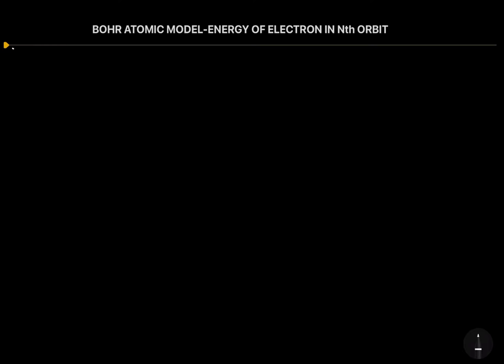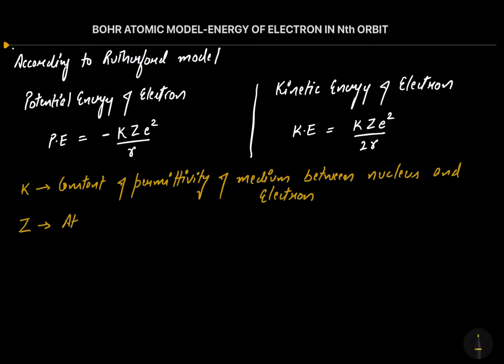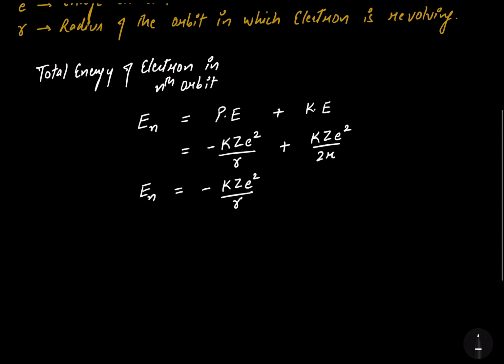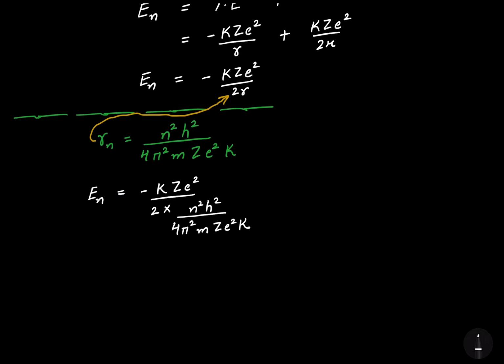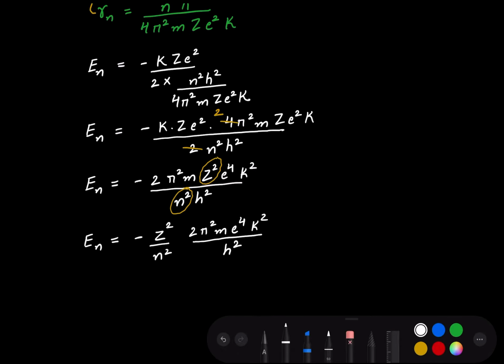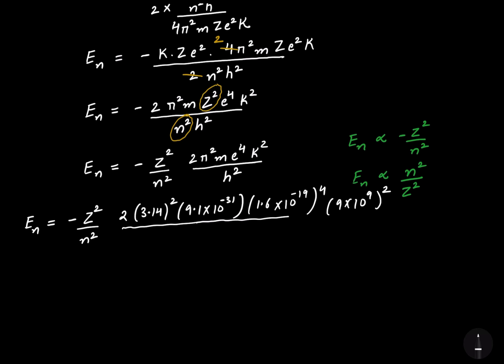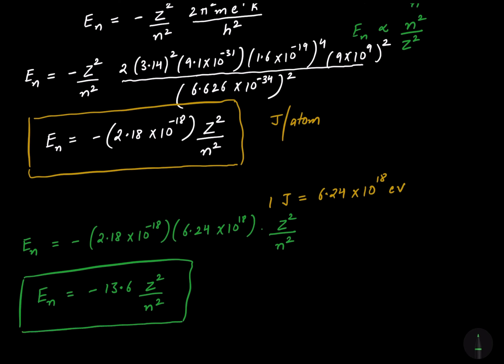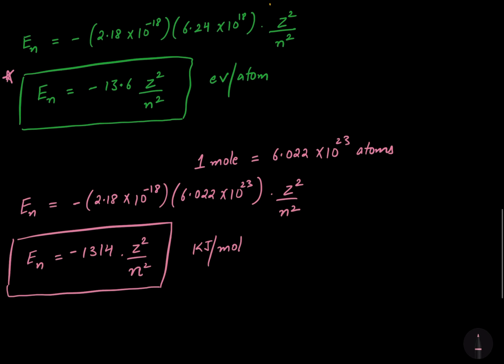Energy of electron in nth orbit-Bohr atomic model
Hiii students.
In this lecture video a complete derivation of energy of electron in nth orbit have been done live.
3 different formulas of different units of energy have been derived at the last.